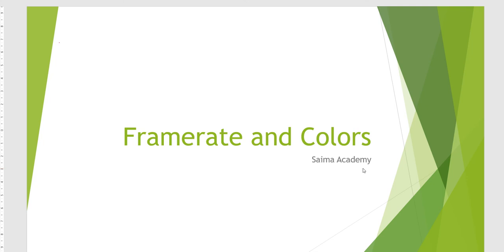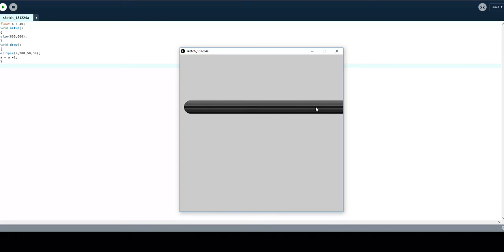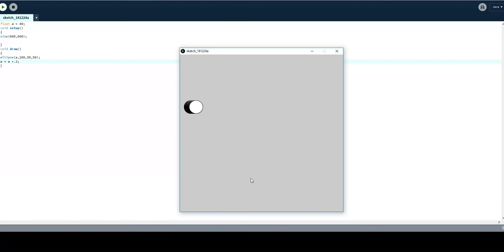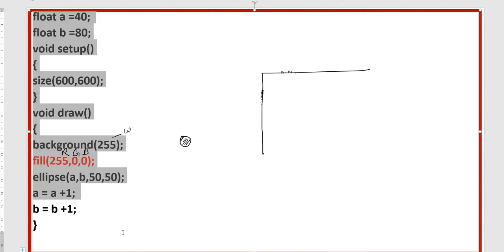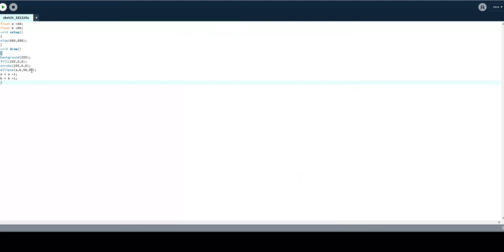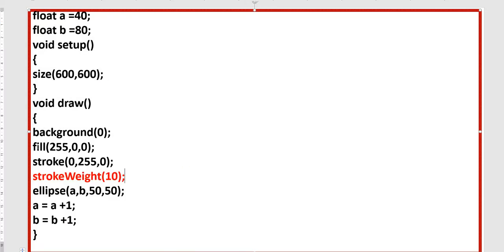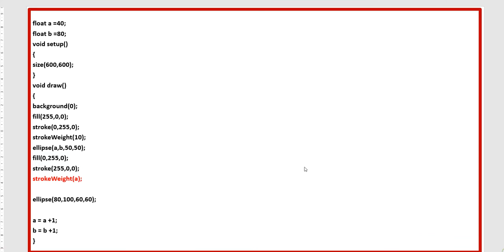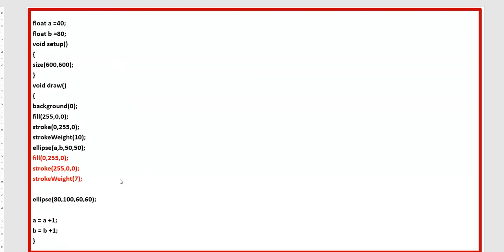Framerate and colors in Processing: Saima Academy: English